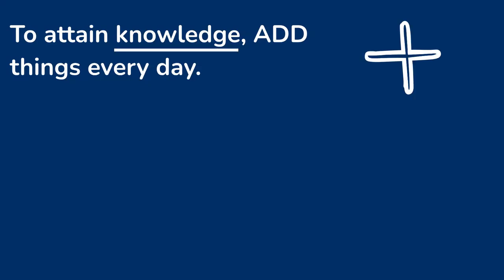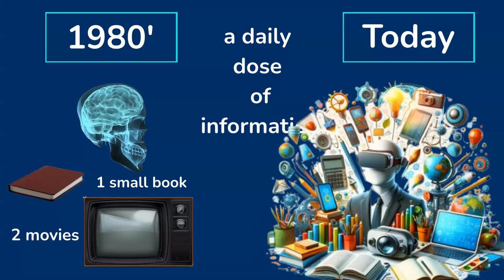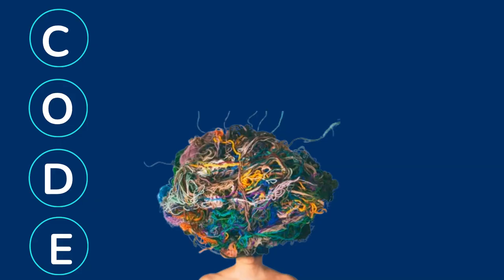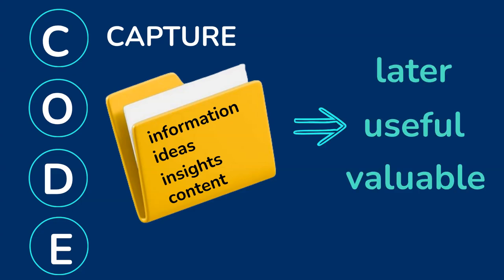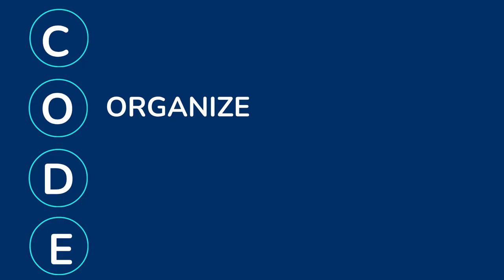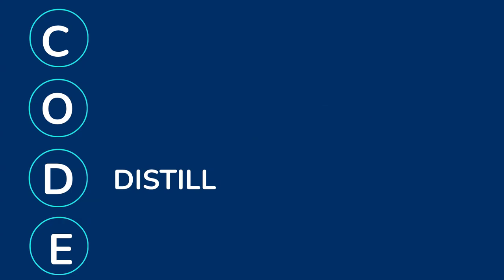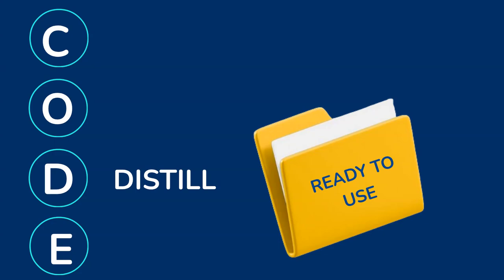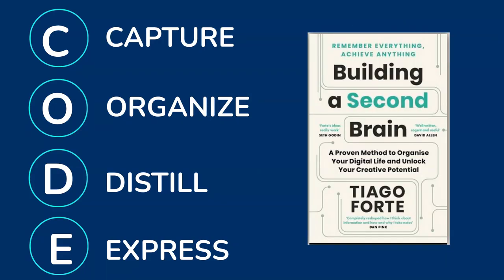Mastering Digital Chaos: Your Second Brain???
The Building a Second Brain Methodology will teach you how to:
1. Reduce stress and “information overload” by curating and managing your personal information stream
2. Create a digital environment that promotes clarity and peace of mind
3. Unlock the full value of the wealth of learning resources all around you, such as online courses, webinars, books, articles, forums, and podcasts
4. Find anything you’ve learned, touched, or thought about in the past within seconds
5. Spend less time looking for things and more time doing the best, most creative work you are capable of
6. Cultivate a collection of valuable knowledge and insights over time without having to follow rigid, time-consuming rules
7. Consistently move your projects and goals to completion by organizing and accessing your knowledge in a results-oriented way
8. Turn work “off” and relax, knowing you have a trusted system keeping track of all the details.

The CODE concept in Building a Second Brain is a key part of the methodology that Tiago Forte introduces for managing and utilizing information effectively. CODE stands for:
1. CAPTURE
2. ORGANIZE
3. DISTILL
4. EXPRESS
Here's a breakdown of each component:
1. Capture: This is the first step, where you gather all the information, ideas, insights, and content that you come across in your daily life. The goal is to capture anything that might be valuable or useful later, whether it's a quote from a book, an article online, a thought you had, or a note from a meeting. The emphasis is on not losing potentially useful information.
2. Organize: After capturing information, the next step is to organize it in a way that makes it easy to find and use later. This is where the PARA method comes into play, which categorizes information into Projects, Areas, Resources, and Archives. The idea is to store information where you'll need it, so it's readily available when you're working on something specific.
3. Distill: This step is about refining the information you've captured and organized. It's about extracting the most important, actionable, and insightful parts of your notes and resources. This way, when you revisit your notes, you don't have to sift through everything; instead, you have the key points highlighted and ready to use.
4. Express: Finally, the goal is to use the distilled information to create something new—whether that's a piece of writing, a video, a presentation, or even just a better-informed decision. Expressing is about turning your accumulated knowledge into creative output or meaningful action.

The PARA framework is a simple system for organizing all the information in your life, so you can find what you need quickly and stay focused on what matters most. PARA stands for:
1. Projects: These are tasks or goals you're actively working on right now. A project has a clear outcome and a deadline, like "Finish YouTube video" or "Plan vacation." Everything related to a project goes into its own folder, so you have everything you need in one place.
2. Areas: These are ongoing responsibilities or areas of your life that you need to maintain but don't have specific deadlines. Examples include "Health," "Finances," or "Career." You store information here that helps you manage these areas over time, like workout plans, budget trackers, or professional development resources.
3. Resources: This is a library of topics you're interested in or want to learn more about. It’s where you keep articles, books, notes, and other materials that might be useful someday but aren’t related to any specific project or area right now. For example, you might have folders like "Marketing tips" or "Photography techniques."
4. Archives: This is where you store everything that's no longer active but you might want to reference later. Old projects, past research, or completed tasks go here. It’s like a storage room for anything you don't need right now but want to keep for the future.